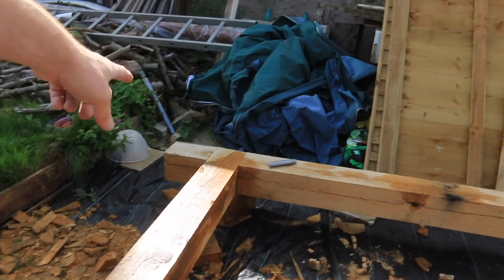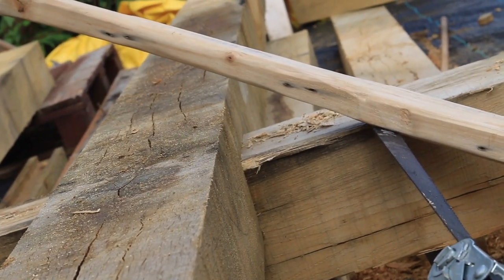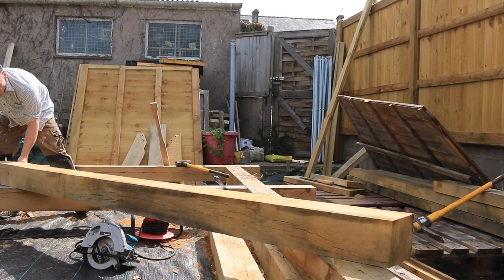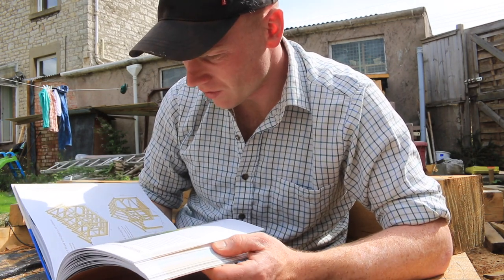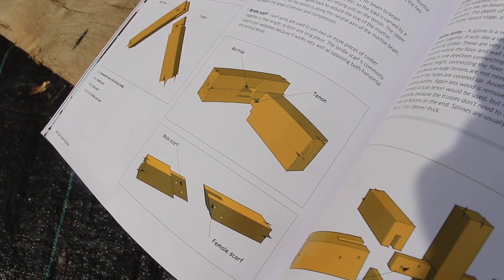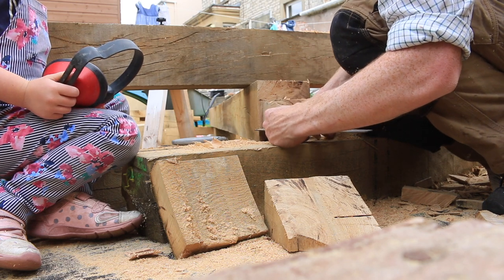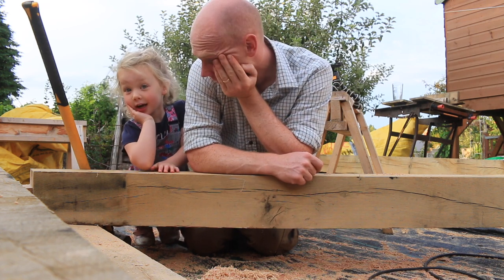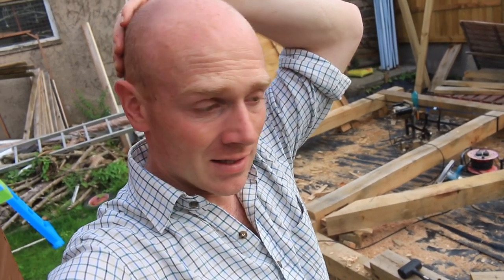Amazing Oak Framed Gazebo Roof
Ploughing on with the oak framing project.  Links to the books below

Oak Framed Buildings
Learn to Timber Frame
Rebate Plane
Robert Sorby 1.5" Chisel